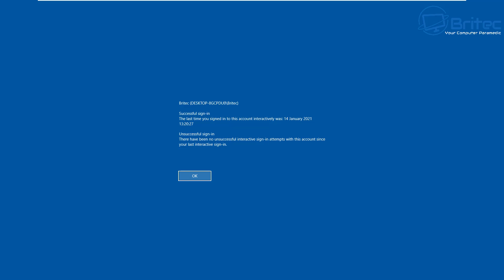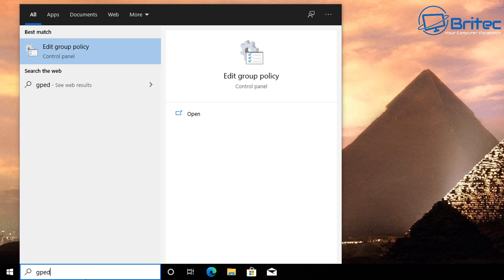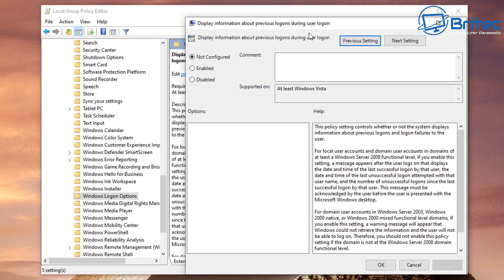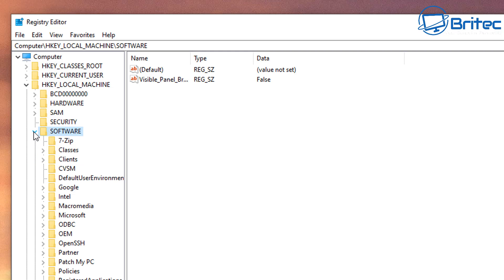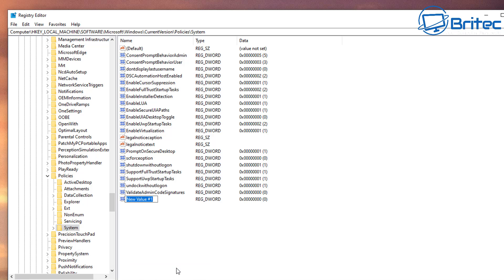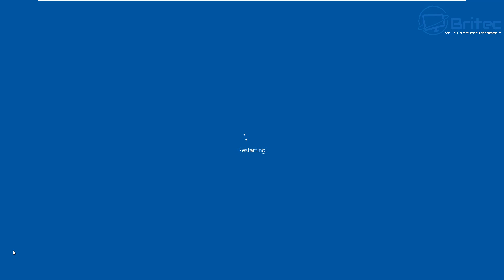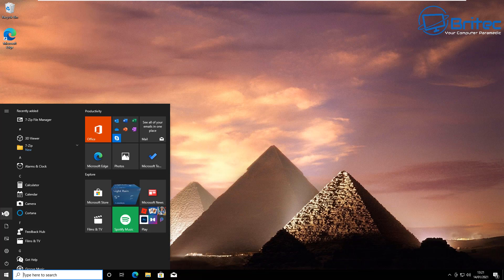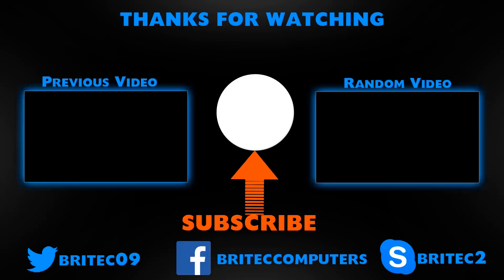Display Last Sign-in Information during User Sign-in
In this video, we will take a look at logging all of the sign-in information during login of the user, this can be a great security feature to let you know if someone has logged into that computer.

Open group policy editor and navigate to this location:

Computer Configuration / Administrative Templates / Windows Components / Windows Logon Options

Enable that feature.

Windows 10 Home users can navigate to
HKEY_LOCAL_MACHINE\SOFTWARE\Microsoft\Windows\CurrentVersion\Policies\System

create a new DWORD (32-bit) Value.

Name it: DisplayLastLogonInfo and set a value of 1